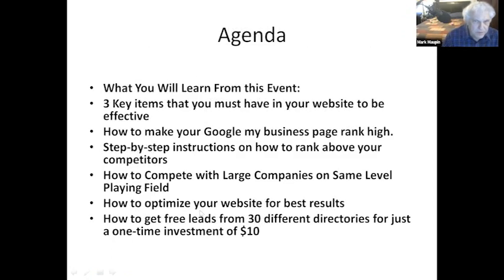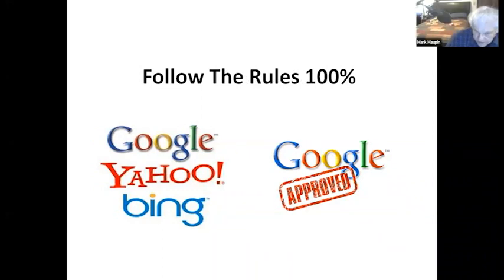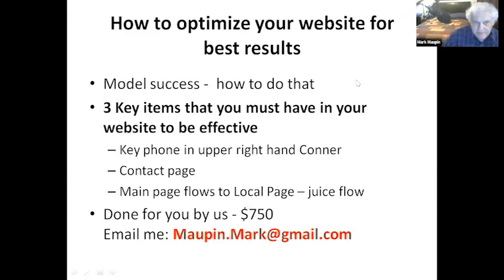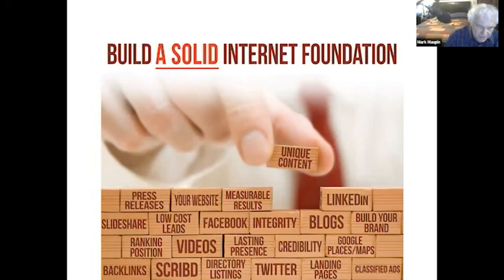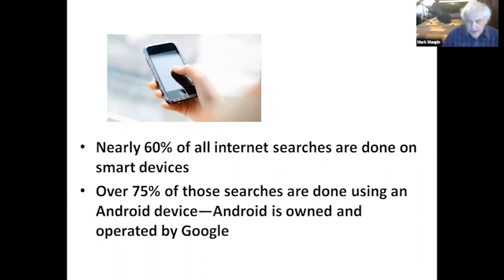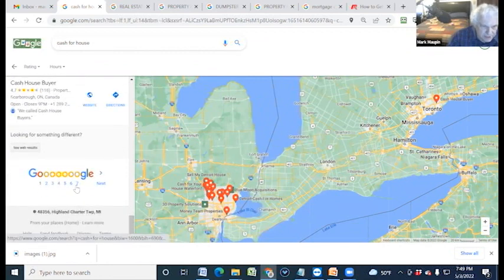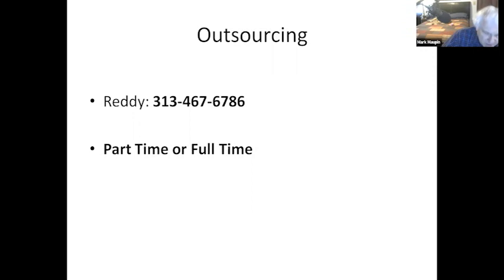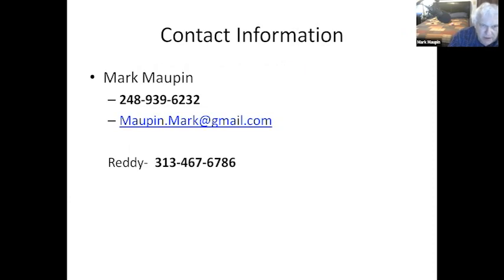How to Get More Leads for Your Real Estate Business by Using the Internet / National REIA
Details
How to Get More Leads for Your Real Estate Business

Who Will Benefit the Most From the Meeting:
· Anyone owning or controlling more than one property
· Real Estate Service Related Business
· Property Managers
· Real Estate Brokers

What You Will Learn From this Event:
· How to make your Google my business page rank high.
· Step-by-step instructions on how to rank above your competitors
· How to Compete with Large Companies on the Same Level Playing Field
· How to optimize your website for the best results
· 3 Key items that you must have on your website to be effective
· How to get free leads from 30 different directories for just a one-time investment of $10